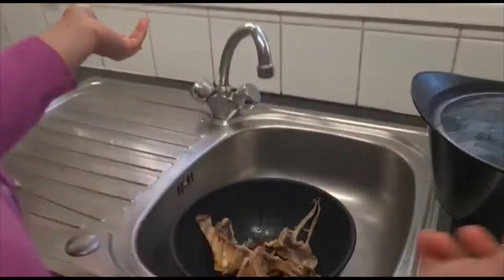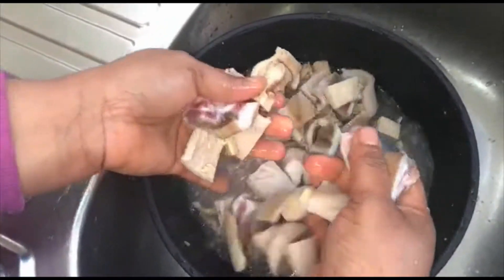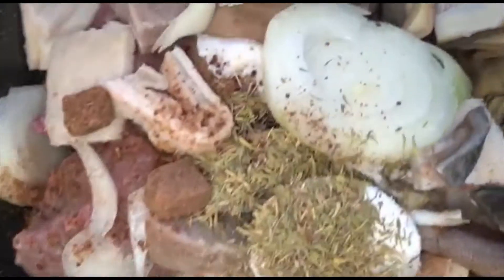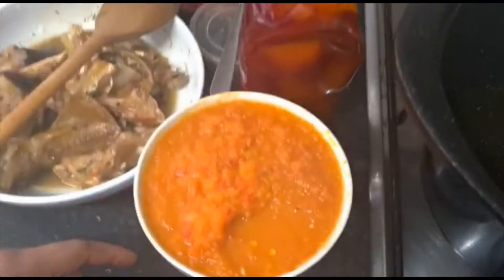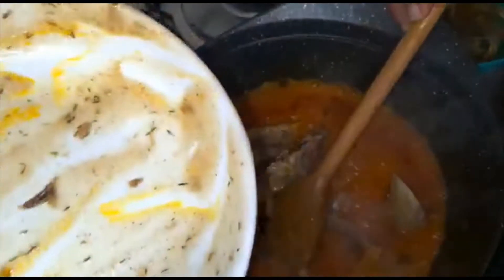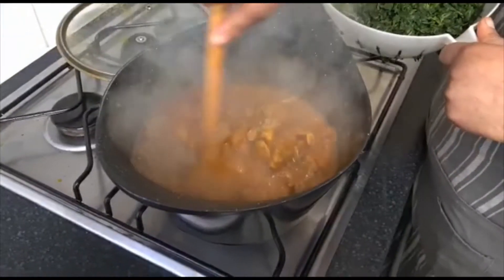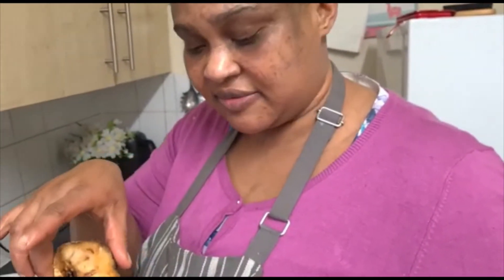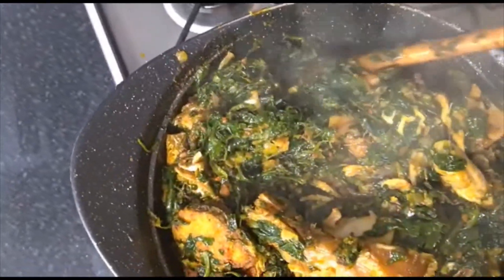SPINACH SOUP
THIS IS HOW I MAKE THIS SPINACH HOPE YOU LIKE IT